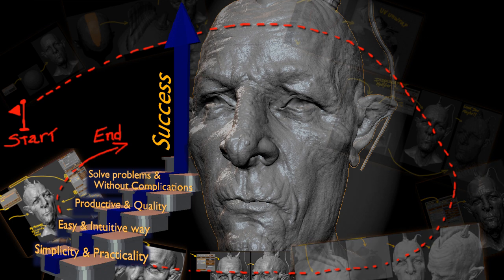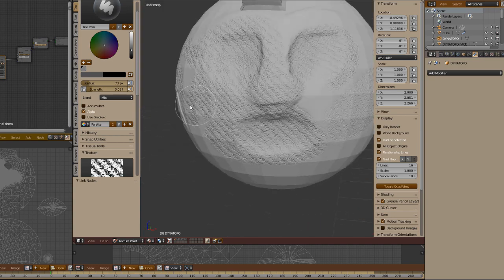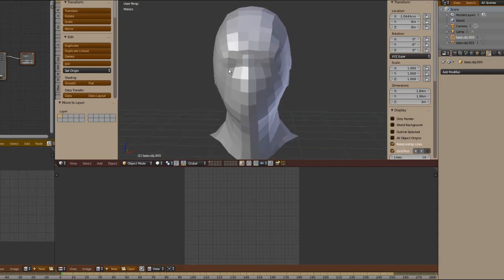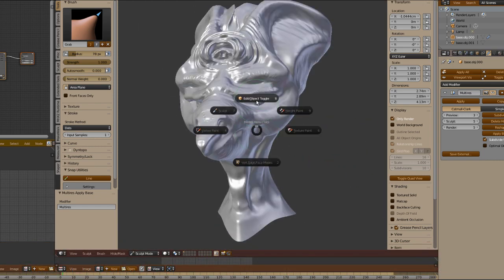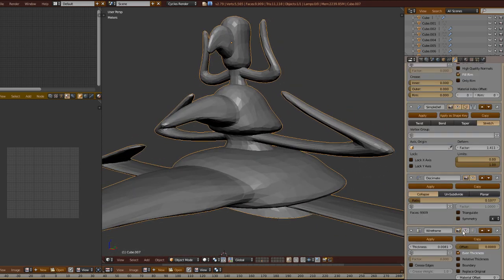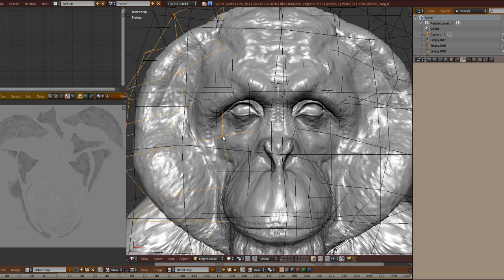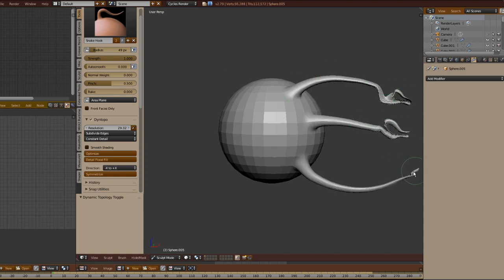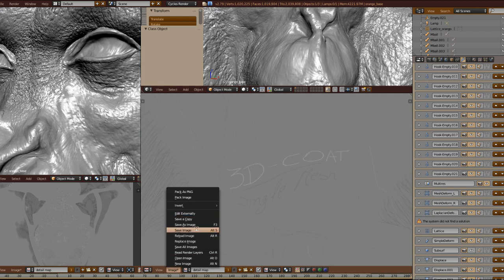Suggestion Unified system and Single Mesh in 3D Coat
I worried and focused completely on the tools and functionalities. The way this system works unified and with a single mesh.
This system allows you to have any type of workflow possible in an easy, fast, intuitive, simplified and non-destructive way. At any time, you can modify your work without any kind of problems and confusion. You are completely free to do whatever you want.